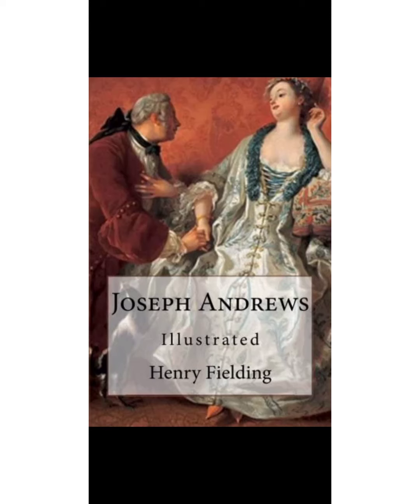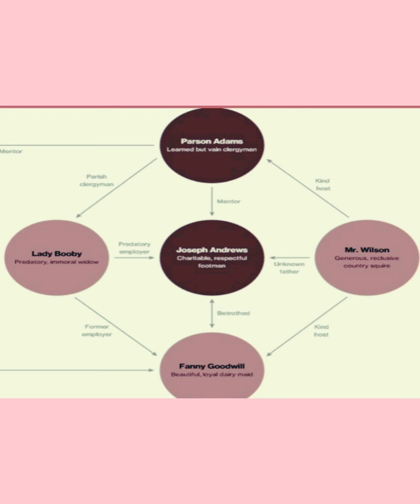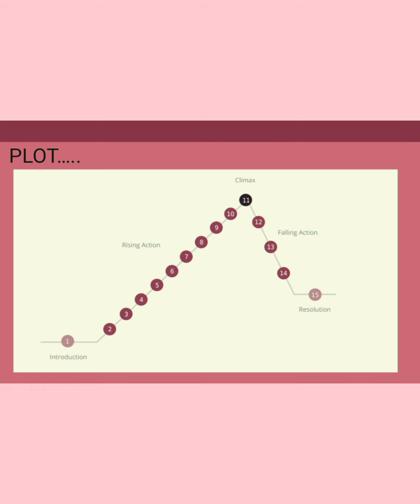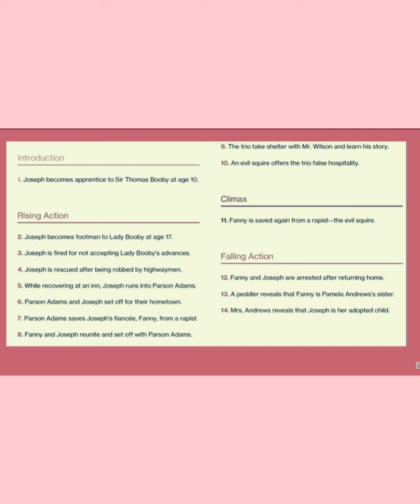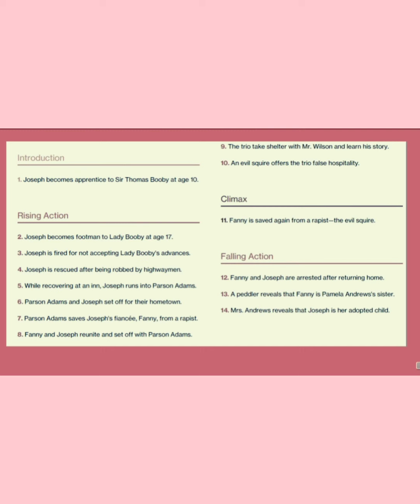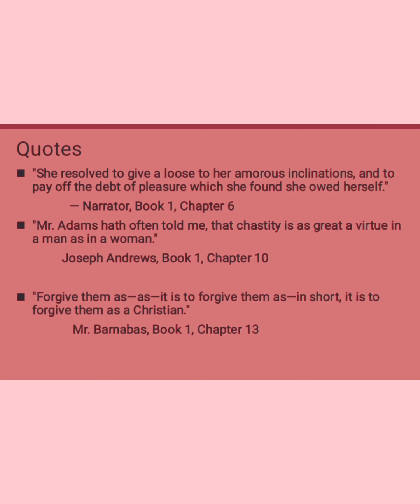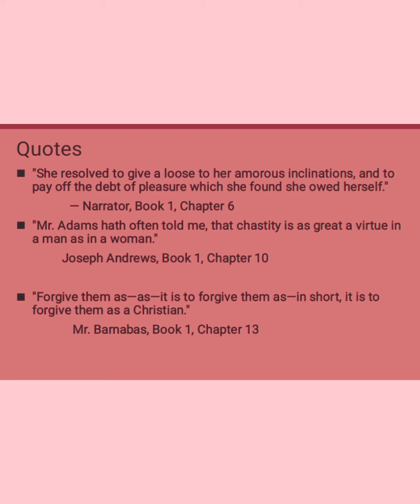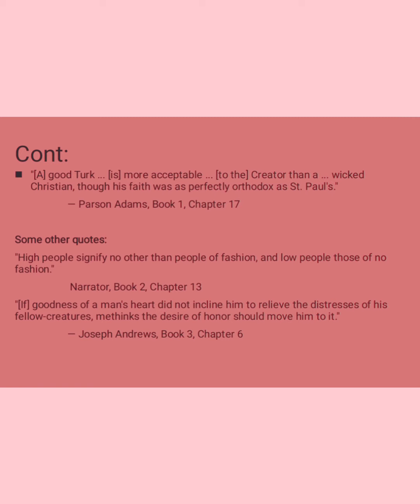Joseph Andrew lecture 2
It is a novel for learning it is English literature lecture for BS BA MS MA  University students